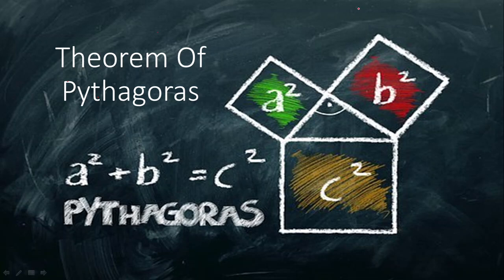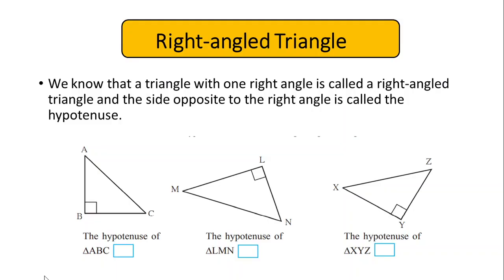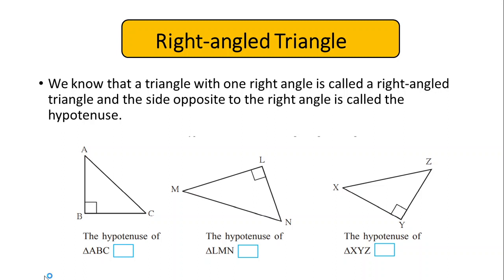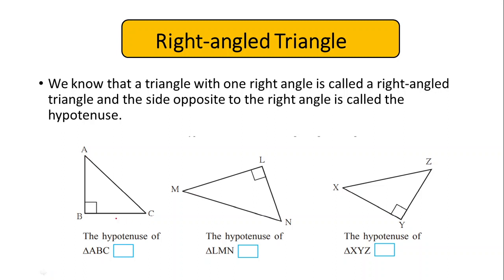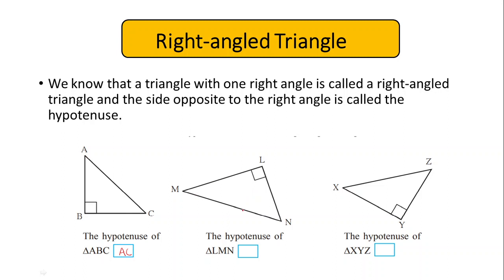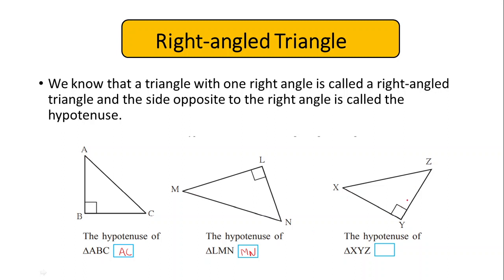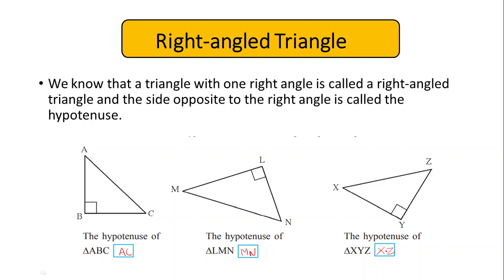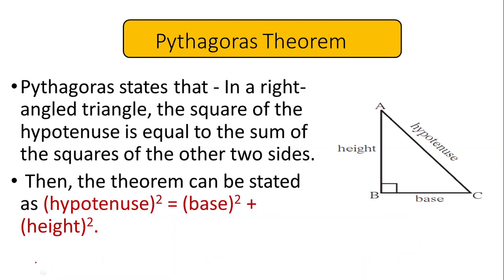Pythagoras Theorem | Mathematics | Your Rythm Nexus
Hello Everyone,
In today's Class ,we are going to learn about Phthagoras Theorem.
Pythagoras was a great Greek mathematician of the 6th century BCE. He made important
contributions to mathematics. His method of teaching mathematics was very popular. He  trained several mathematicians.
People of many countries had long known of a certain principle related to the  right-angled triangle. It is also given in the book called Shulvasutra, of ancient India. As  Pythagoras was the first to prove the theorem, it is named after him. This theorem of Pythagoras states that in a right-angled triangle, the square of the hypotenuse is equal to the sum of the squares of the other two sides.